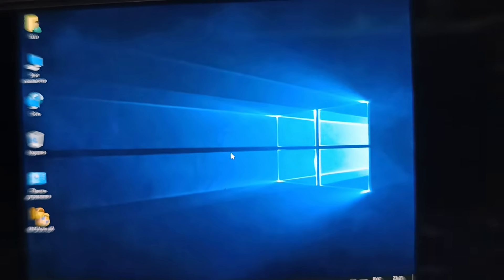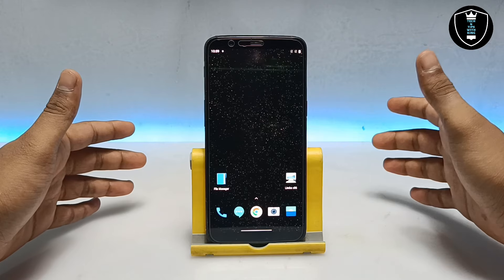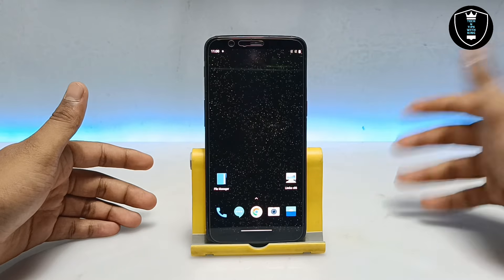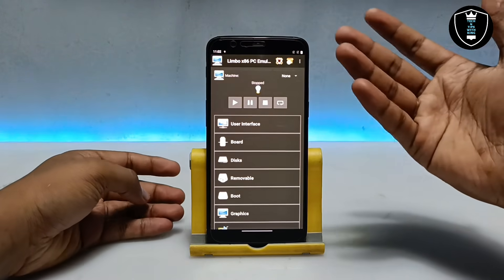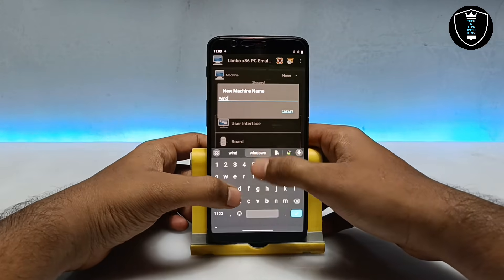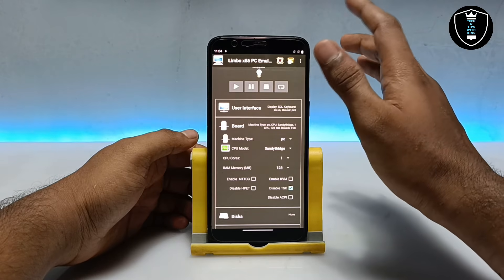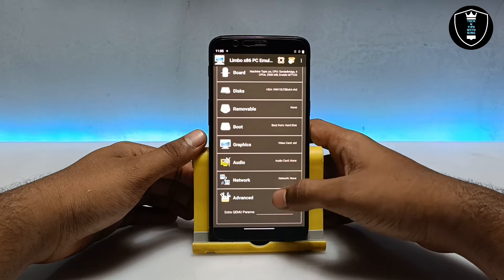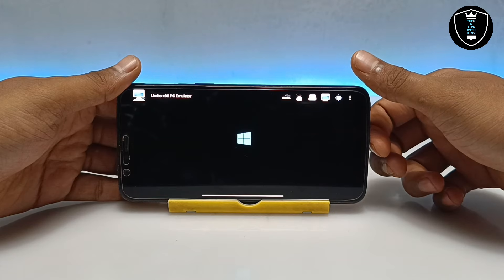Run Windows 10 LTSB In Android Smartphone Using Limbo PC Emulator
In this tutorial video I have shown how you can Run the all new Windows 10 LTSB in Android Smartphone Using Limbo PC Emulator.